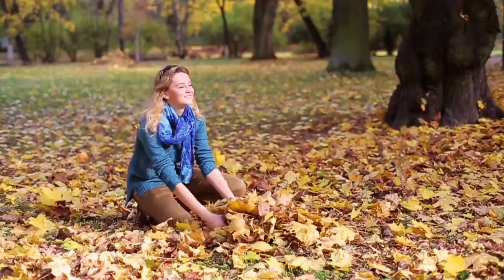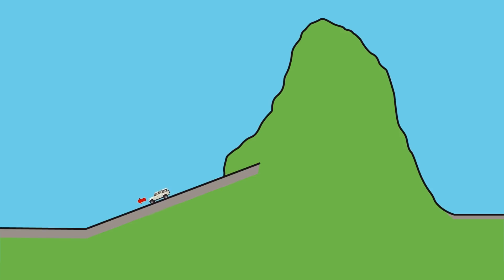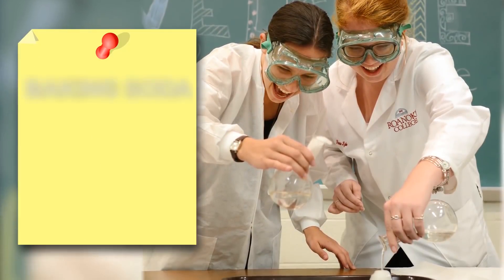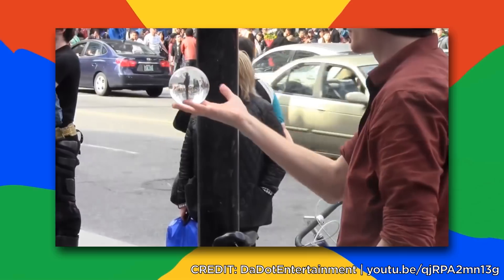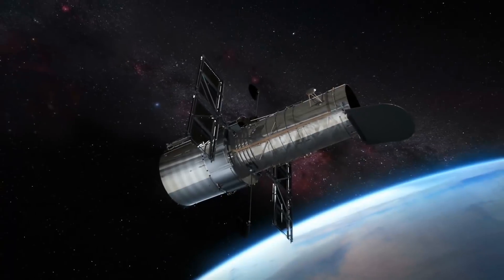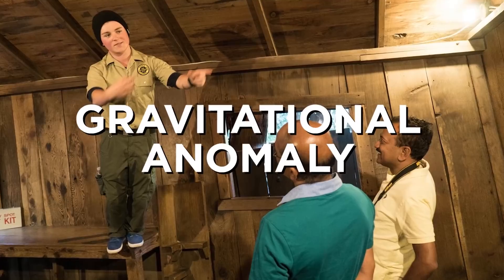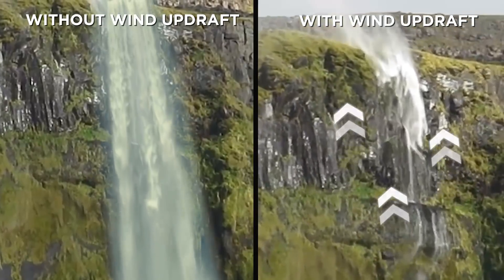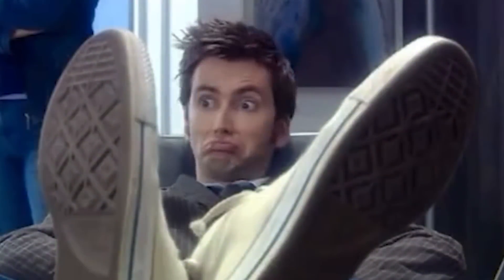Places Where Gravity Doesn't Seem To Work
Nature itself is creating amazing illusions, and it inspired many people to defy gravity in unusual ways. Today, I'm going to show you 10 things that seem to defy gravity.